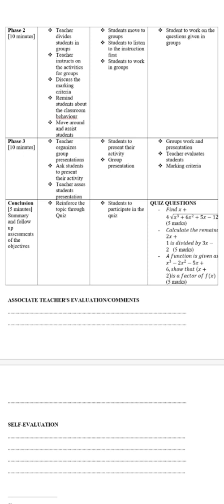Edu740 Lesson plan 2